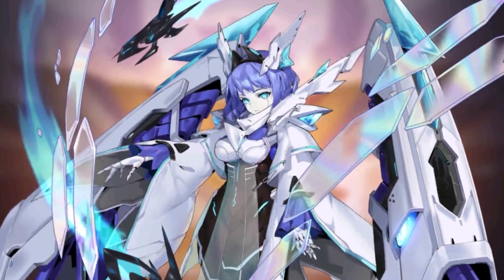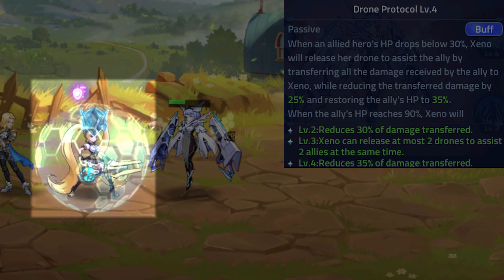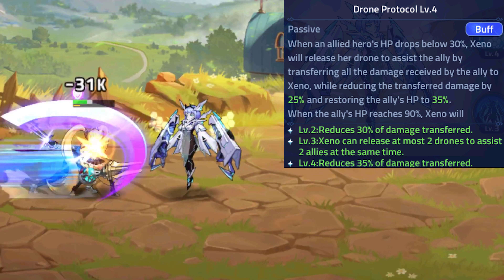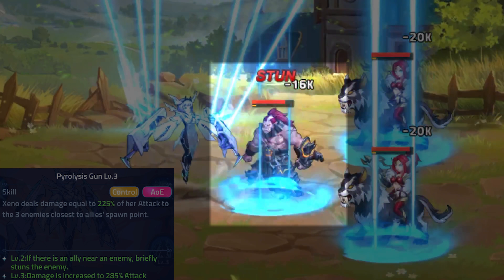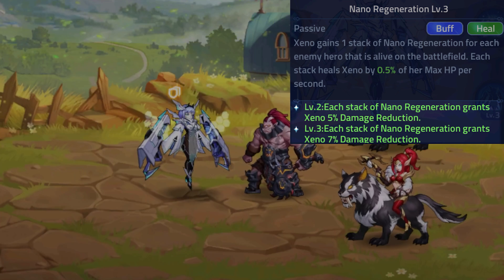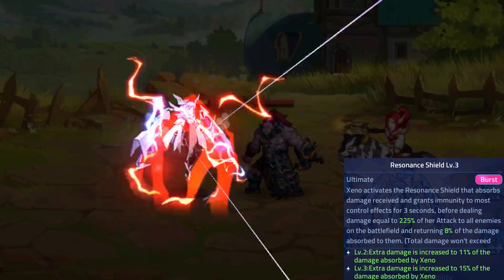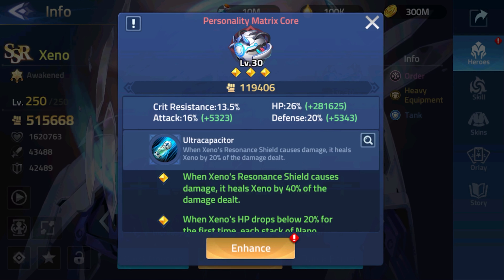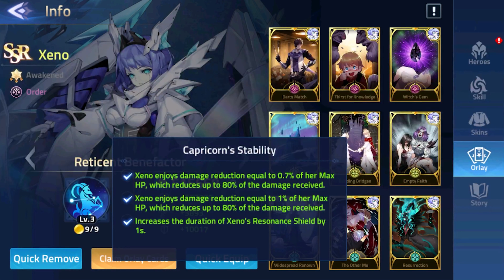Xeno Hero Spotlight in [Mobile Legends: Adventure]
Code: BARRYGAMING

Hey everyone, today we have our first look at the newest Order hero, Xeno. She is the first Tank hero in the faction and her abilities REALLY keep her going! She has so much power on the battlefield, but is a hero that really relies on her 3/9 Orlay Cards to really feel the difference in combat!